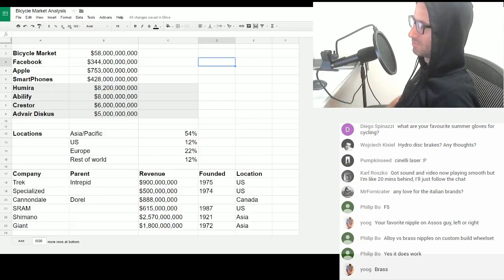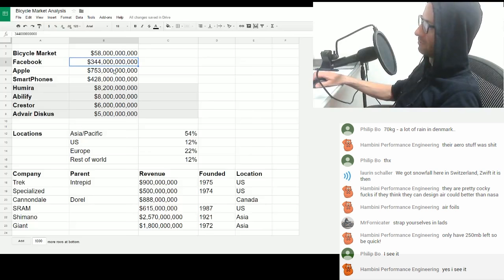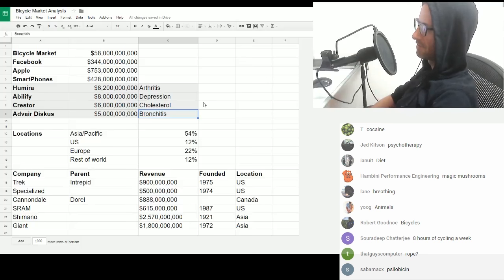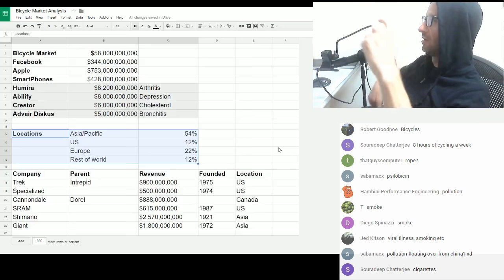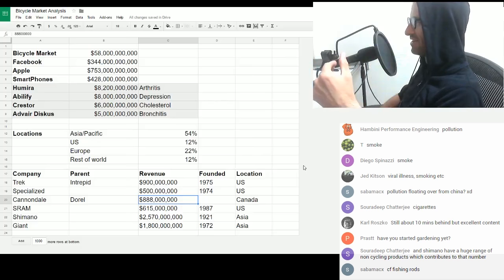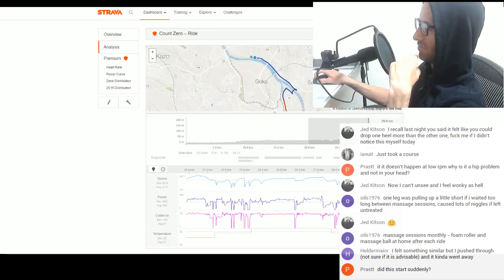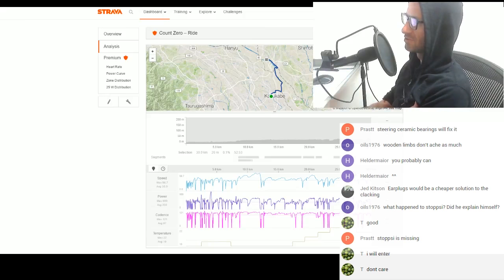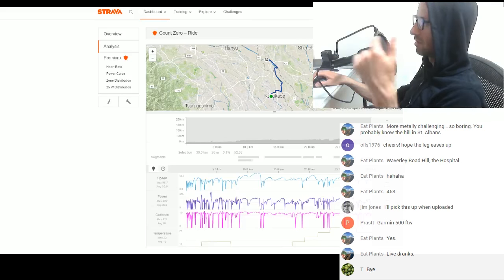LiveStream #6. Bike 'Industry' Analysis, Leg Update, Strava Group...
The numbers don't lie...